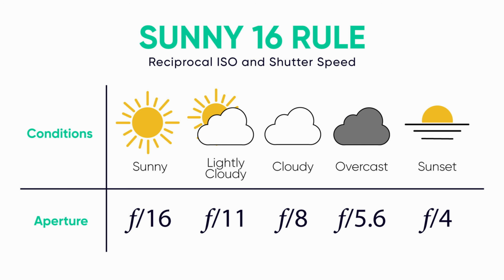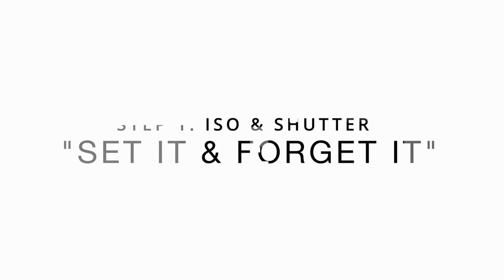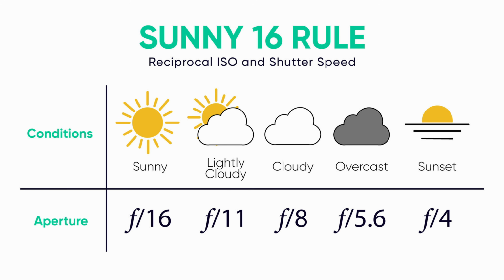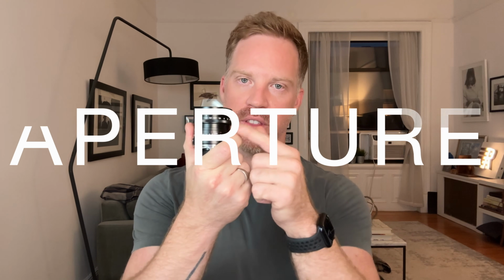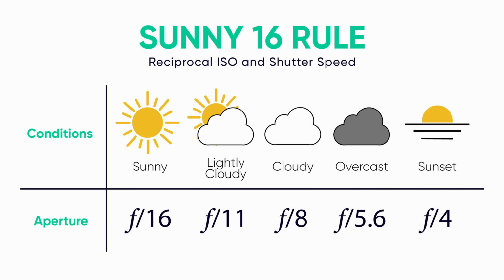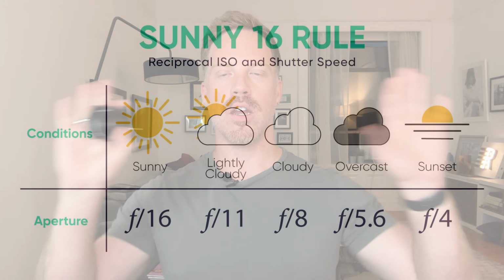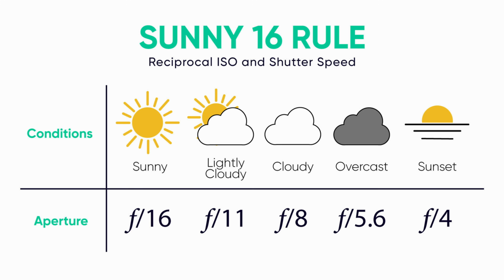SUNNY 16 / No Light Meter Street Photography- PHOTO BASICS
Learn how to use the super easy Sunny 16 Rule for your film photography and get propoer exposure - without a light meter - EVERY TIME. This trick is tried and true and is and super easy for beginner photographers to learn.

In this video I cover the basics of the exposure triangle, how to match your ISO and shutter speed, and show you the ways to use the aperture on your lens to get QUICK exposure for your photography, everytime. I also show you examples of photos made at each part of the Sunny 16 Chart, on both film and digital cameras.

**CHAPTERS**
00:00 Intro
01:23 Why Use Sunny 16?
02:06 Basics: The Exposure Triangle
04:02 When to Use the Sunny 16 Rule (and Sunny 16 Chart)
06:33 How to Set ISO & Shutter Speed
08:24 How to Use Aperture: The Key to Sunny 16
13:41 When NOT to use Sunny 16
15:35 PHOTO EXAMPLES

Leica M10R digital camera (40MP)
Voigtlander 28mm f/2.0 (Leica M-mount)
TT Artisans 50mm f/1.4 (Leica M-mount)
Camera rope (for my Leica M10R & M6)
Canon R5 (video)
Canon RF 24-70mm f/2.8 L IS USM Lens (my video lens)
Sigma 24-70mm for Canon (budget option for video)
Sigma 70-200mm f/2.8 (professional fashion BTS)
Canon EF-RF lens adapter (for using EF lenses on RF camera)
Camera neck strap (for Canon R5)
Camera wrist strap (for Canon R5)
Rode shotgun mic (video sound)
iRig Lav Mic
Peak Design Travel Tripod
Peak Design Everyday Camera 30L Backpack with laptop & tablet sleeves
Peak Design Mobile Tripod (for iPhone video on-the-go)
Bose Wireless Noise Cancelling Headphones for video editing